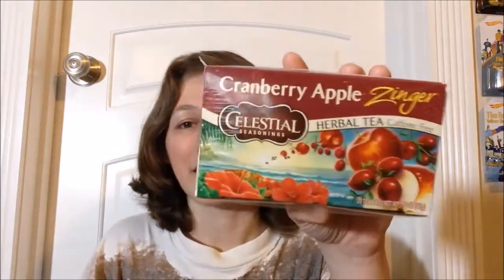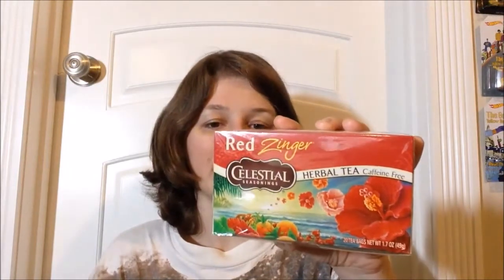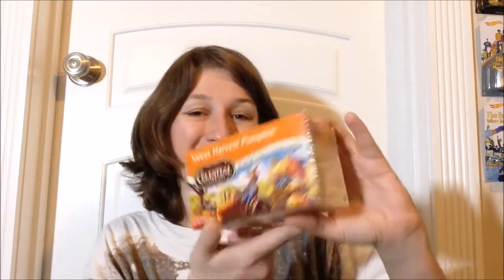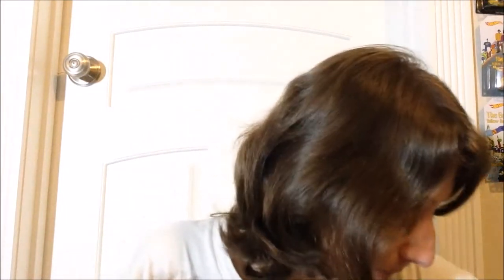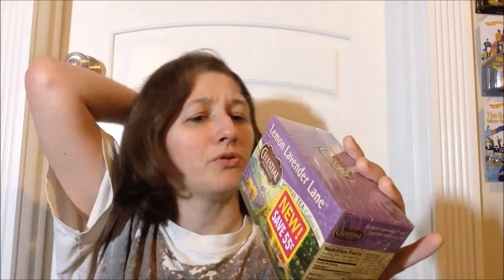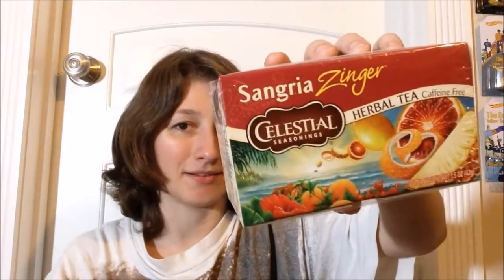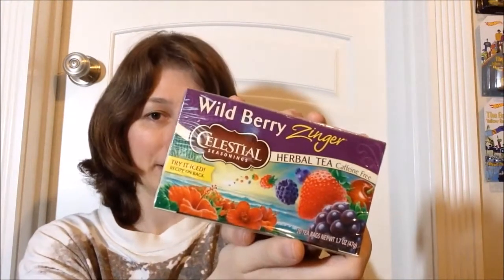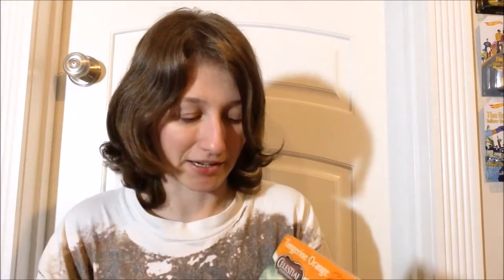Celestial Seasonings Tea Haul + random rambles!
BUY THE TEAS HERE:
- Cranberry Apple Zinger
- Red Zinger
- Raspberry Zinger
- Cinnamon Apple Spice
- Lemon Zinger
- Acai Mango Zinger
- Sweet Harvest Pumpkin
- Bengal Spice
- Mint Magic
- Fireside Vanilla Spice
- Lemon Lavender Lane
- Honey Vanilla Chamomile
- Wild Berry Zinger
- Tangerine Orange Zinger